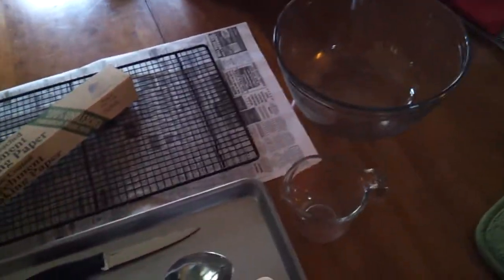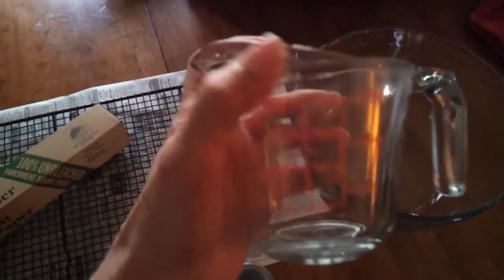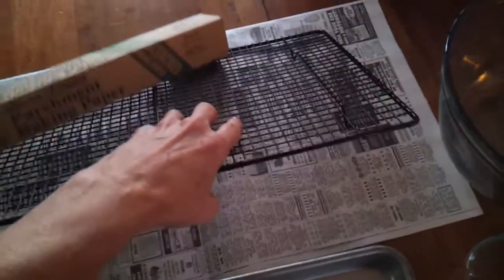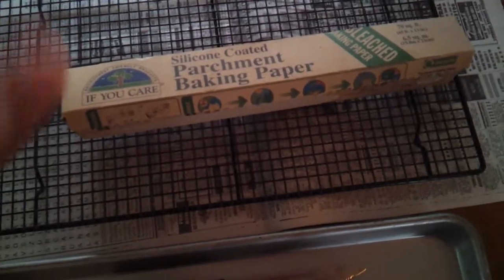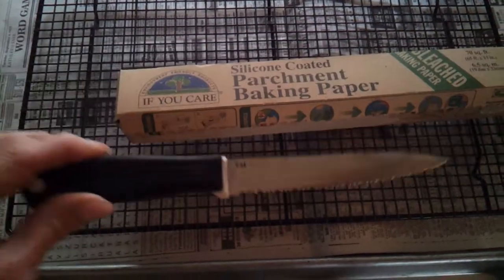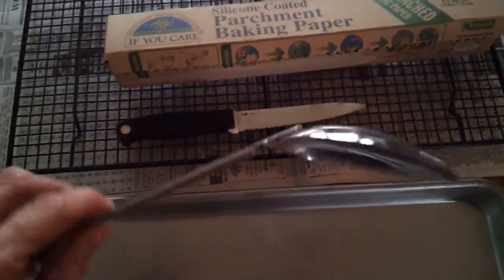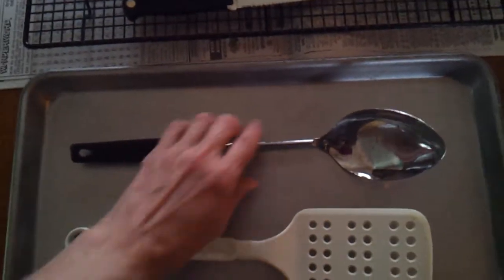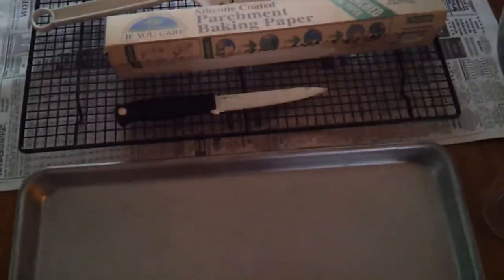Basic baking stuff